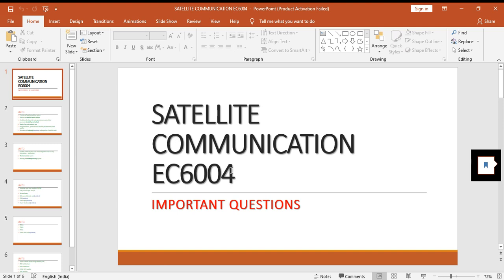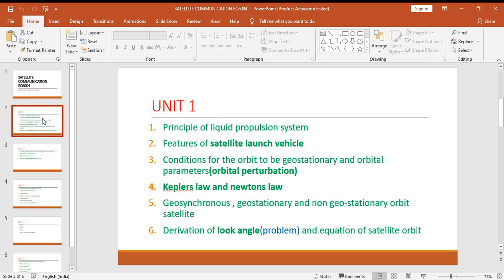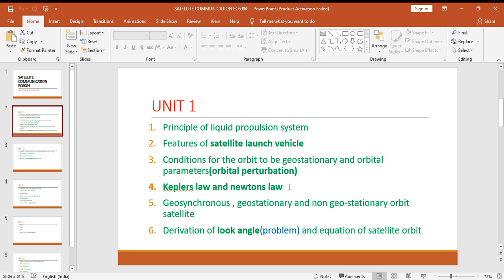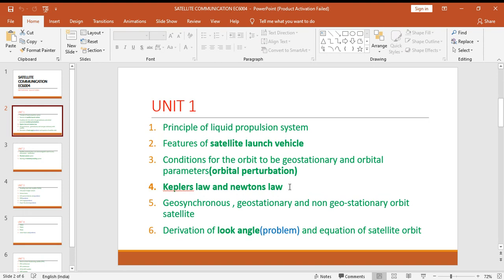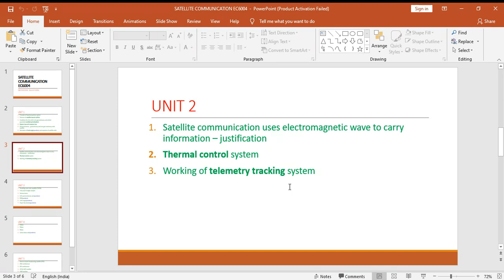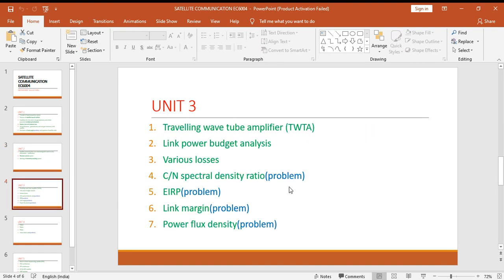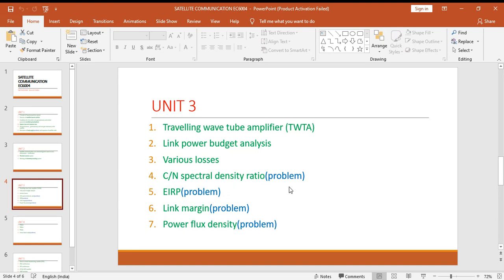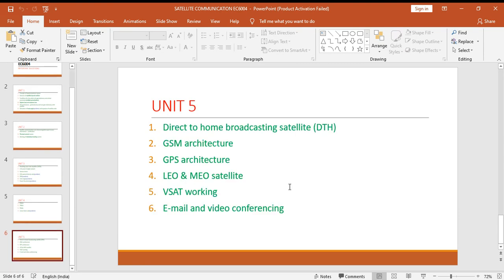Satellite communication EC6004 8th semester ece Anna university